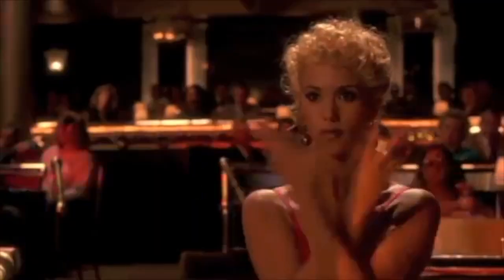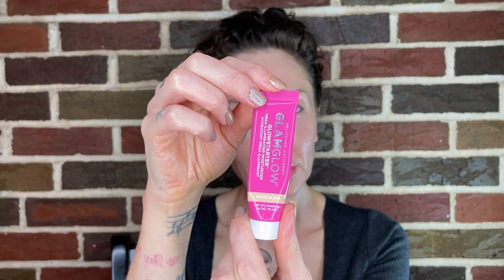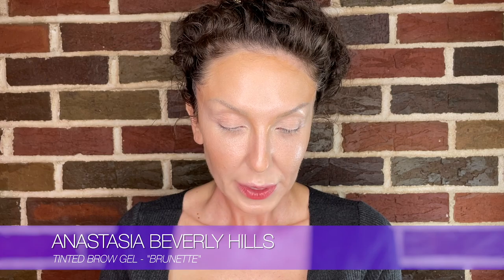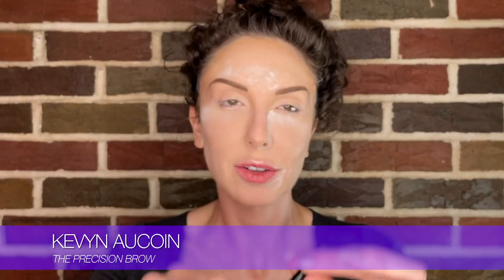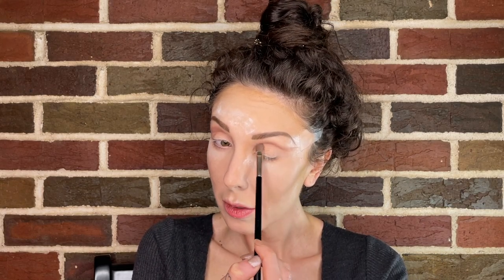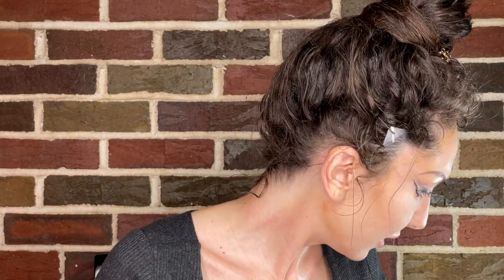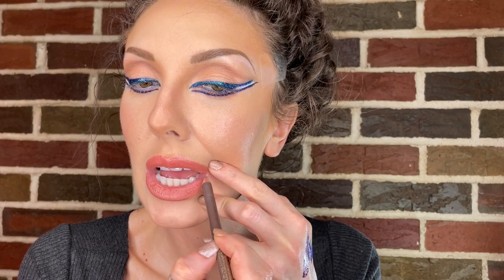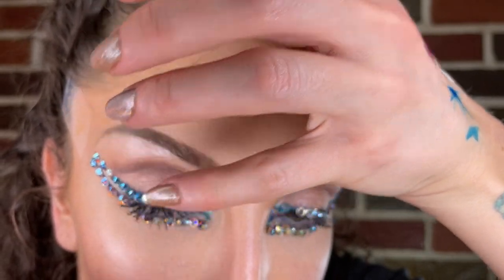RETRO SEXUALITY: Lady Gaga’s Makeup Artist Makes You A 90’s Sex Goddess (GLAM) | Tara Savelo Makeup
Nomi Malone 'Showgirls' Makeup Tutorial. I've always been obsessed with the hair and makeup from the movie "Showgirls" so I had to recreate one of Nomi's looks. I hope you enjoy!

In this video I used a mix of foundations and primers to get beautiful, glowy skin. I then used Swarovski crystals and graphic liner to create the glittery eye makeup look, and put gel glitters in my hair for that SHOWGIRLS sparkle!

0:00 intro & about Showgirls
0:44 prepping the skin & using primers
5:02 mixing foundations
7:12 contouring
11:30 brows
12:36 cut-crease eyeshadow
17:24 shaping the eyeliner
22:50 graphic liquid liner
24:10 blush & highlight
25:40 lips
27:50 adding the gemstones
30:04 lashes & hair glitter - finishing touches!

Comment what you want to see me recreate next! xoxo